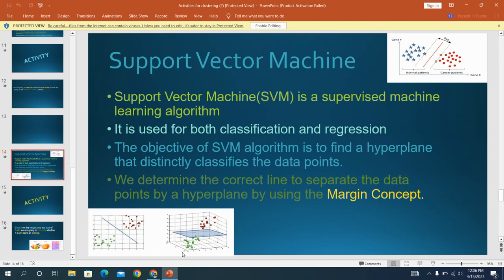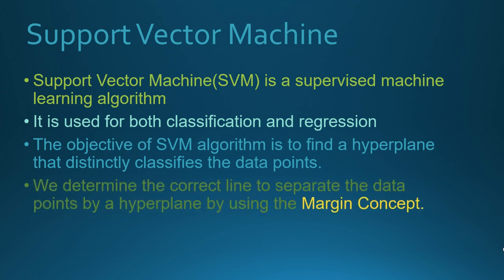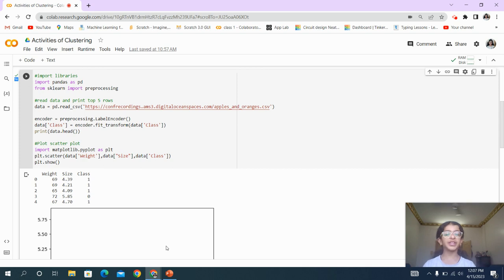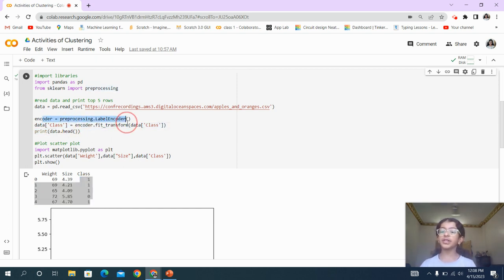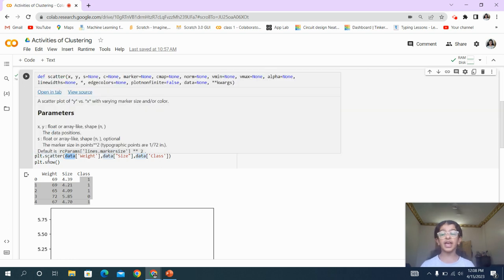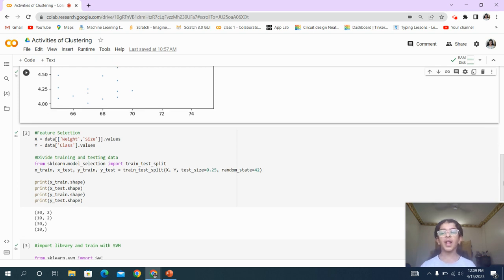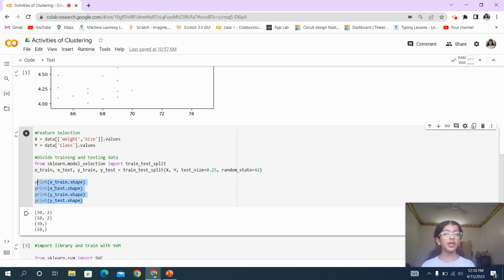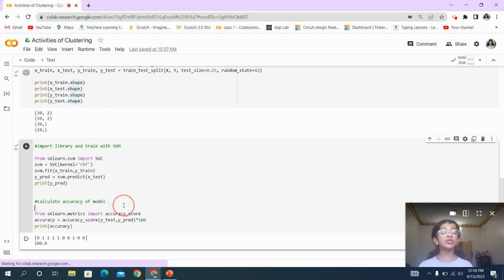Video#15, Lesson#6: Support Vector Machine, Activity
Hello People,
And please tell me if you have any other ideas I could use,
Bye!!